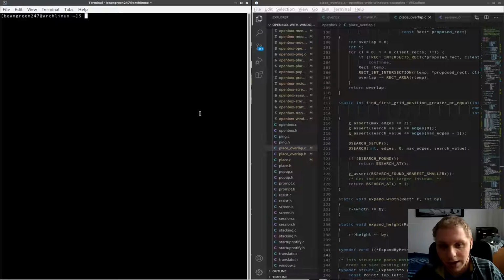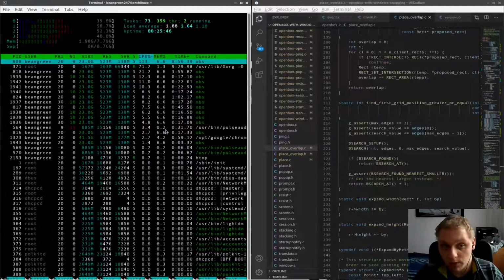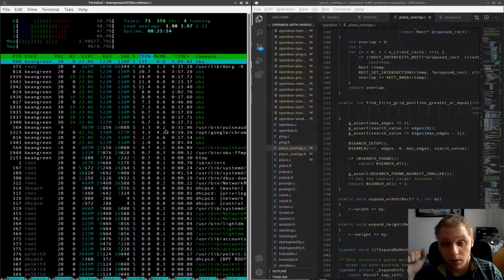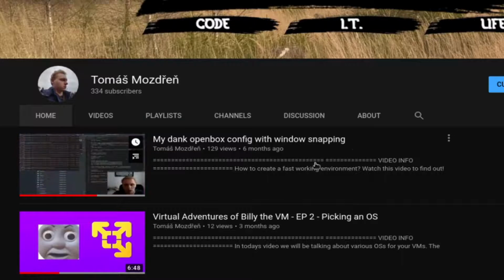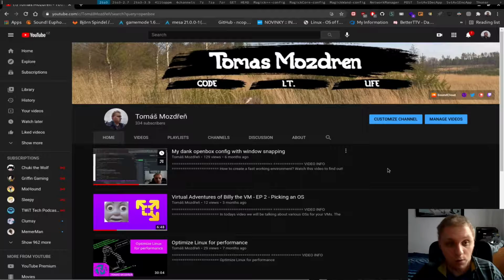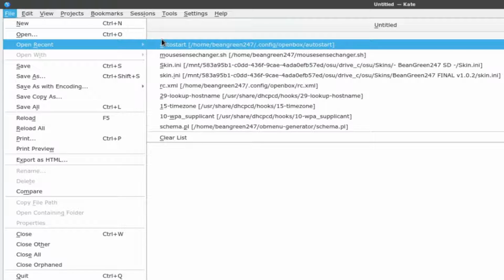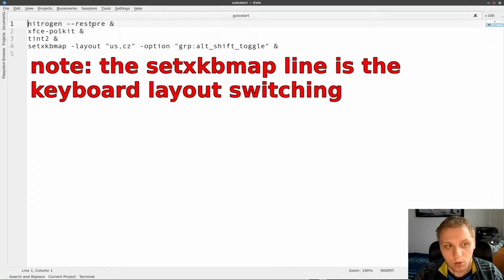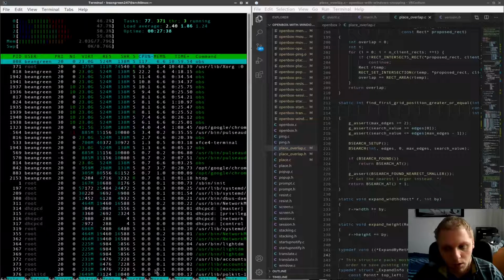Custom Openbox build - Small update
generic vid title